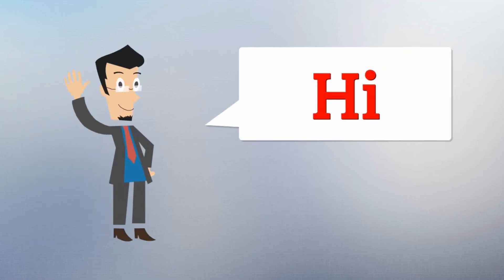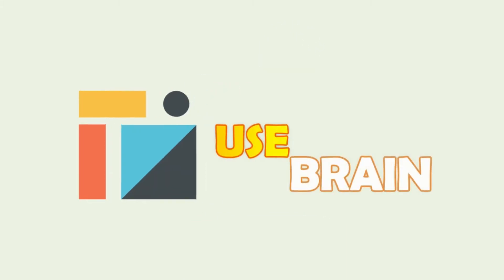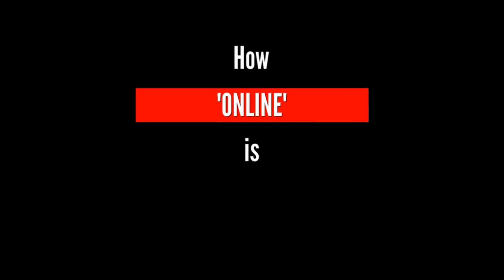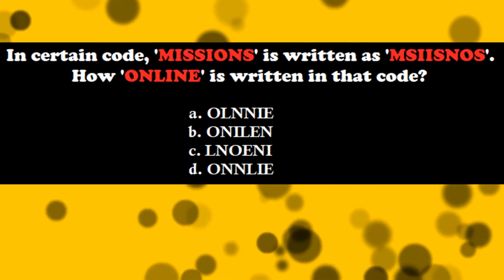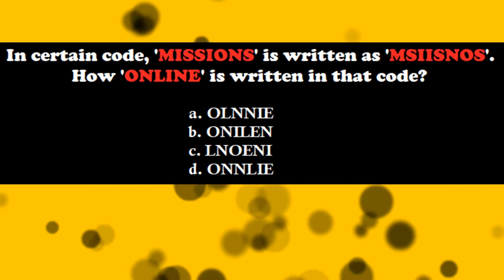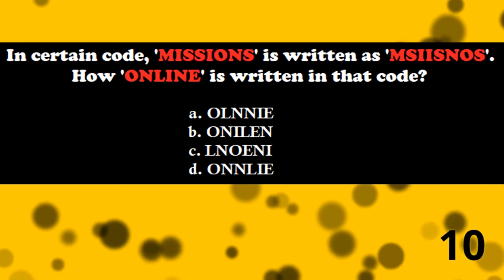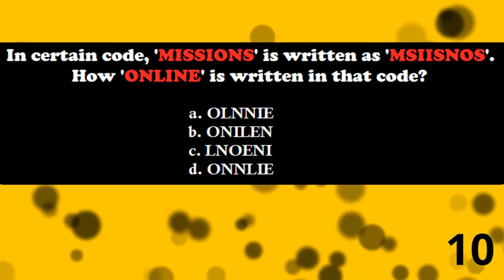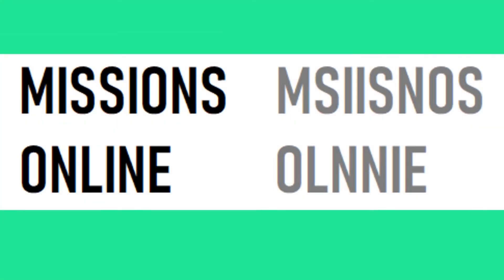IQ Test#7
Content of this Video
00:00 - Intro
00:13 - Question  : In certain code MISSIONS is written as MSIISNOS, then how ONLINE is written in that code?
01:06 - Answer

YOU WILL GET A HINT IN THE MIDDLE OF THE VIDEO

CHALLENGE YOUR FRIENDS ON THIS QUESTION AND TEST THEIR IQ

Logical Reasoning
Logical Reasoning Questions
Logical Reasoning Questions and Answers
Logical Reasoning Questions with Answers
Reasoning
Reasoning Questions
Reasoning Questions and Answers
Reasoning Questions with Answers
Logical
Logical and Reasoning
Logical Questions
Logical Questions and Answers
Logical Questions with Answers
puzzles
maths puzzles

TEASE YOUR FRIENDS,
BY SHARING THIS VIDEO...

IF YOU WANT TO SHARP YOUR BRAIN DAILY